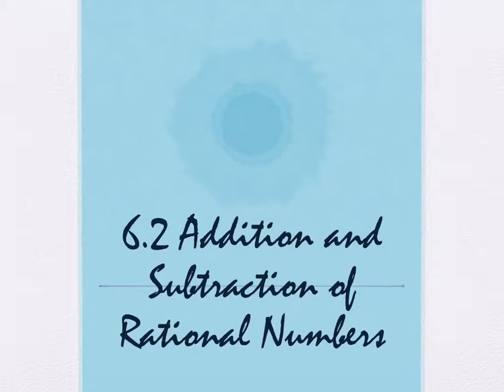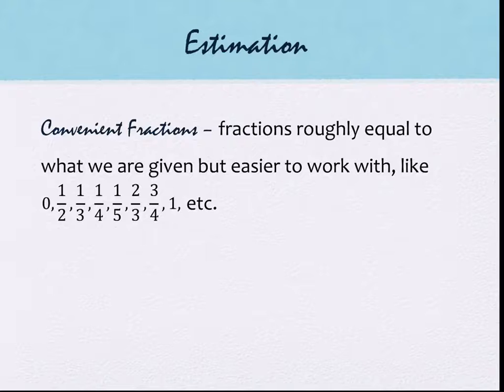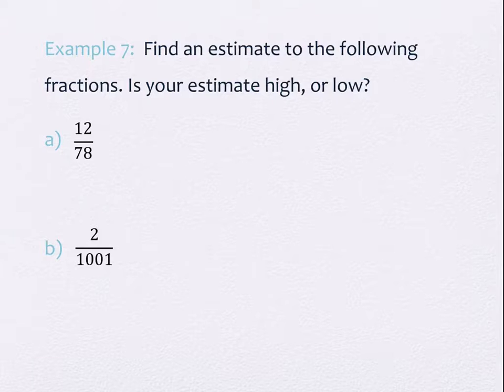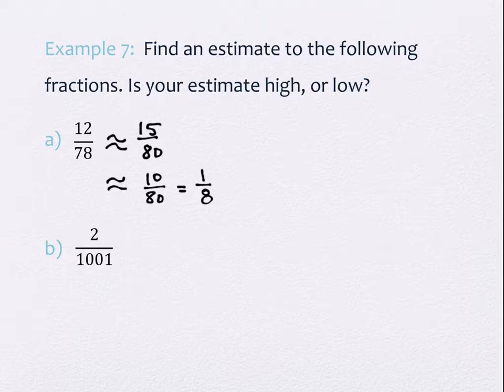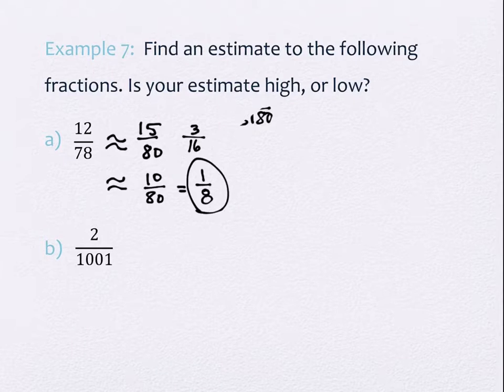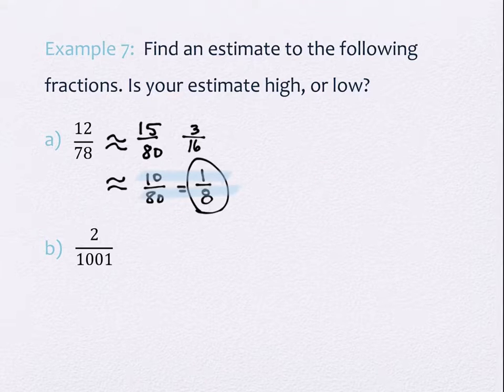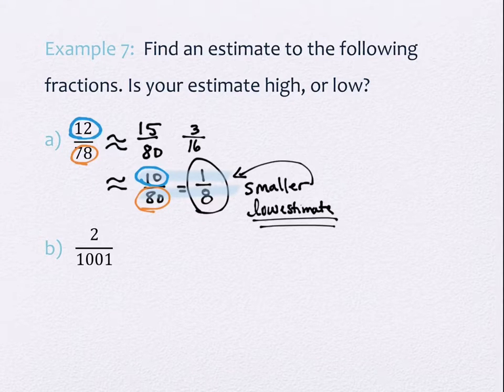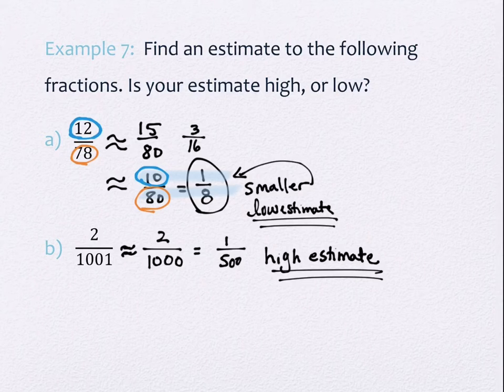6.2 Estimation of Fractions